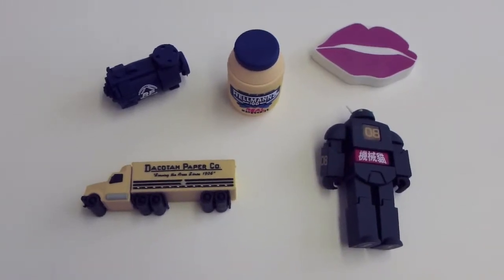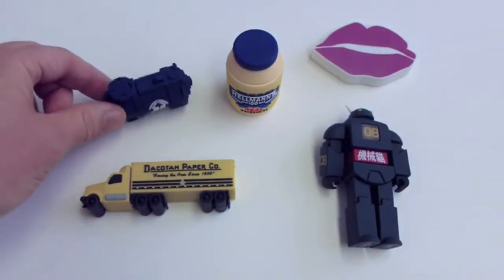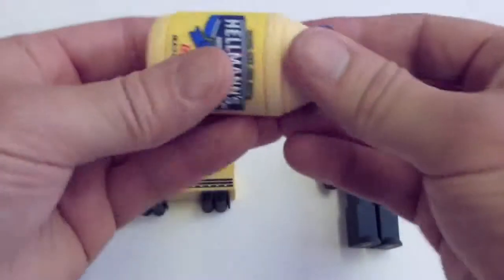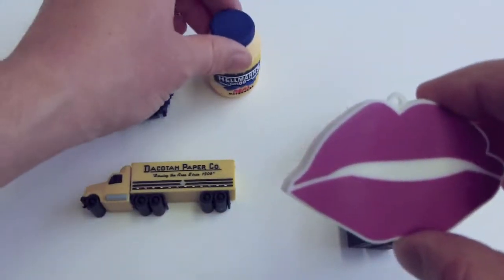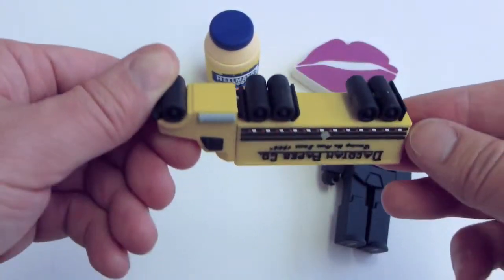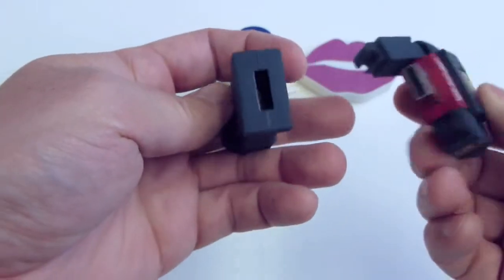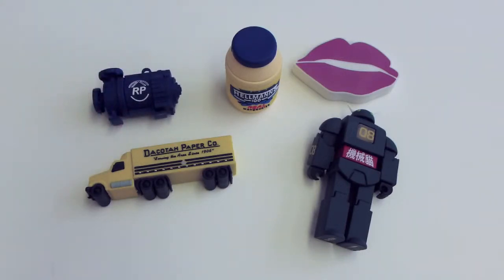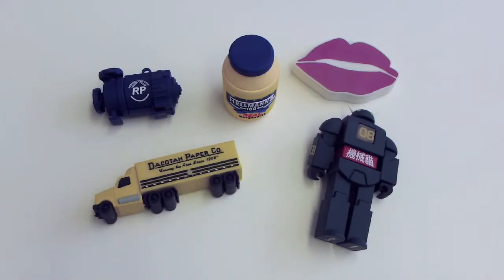Custom 3D USB Drives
Custom shaped USB drives are one of the best leave-behind gifts! These miniature products look so cute and are also very functional. Your clients will never throw something like this away -- making it truly a gift that keeps on giving.

Custom drive pricing includes 3D modeling, tooling, and production using PVC material. A small surcharge may apply for other materials and intricate/complex shapes. Minimum order quantity is 100 units.

* Send us your CAD drawings or product photos and we'll create a USB drive miniature
* 3D modeling, tooling, and production are included in price
* Fast delivery -- approximately 30 days from start to finish (15-20 days for standard drives)
* Choose from PVC, ABS plastic, wood, and other materials
* Vibrant colors -- custom Pantone color matching available
* Standard memory capacity from 128MB to 64GB using the latest high-speed memory chips with a lifetime guarantee
* Quantity discount available at 250, 500, and 1000 units